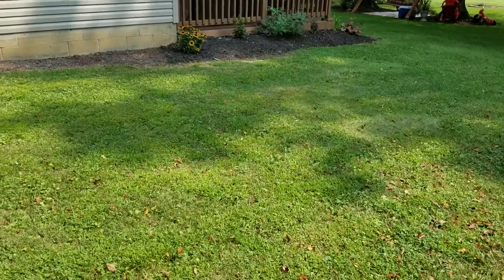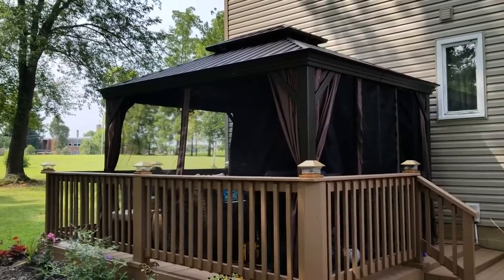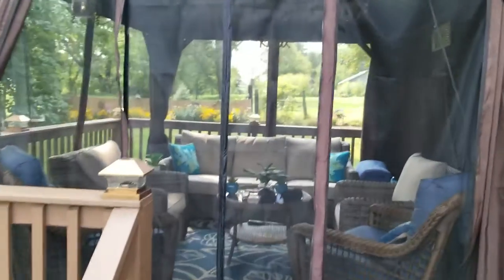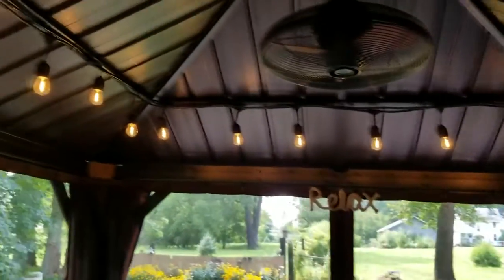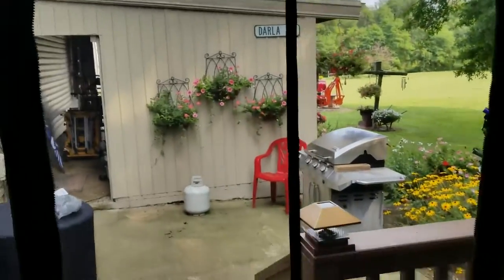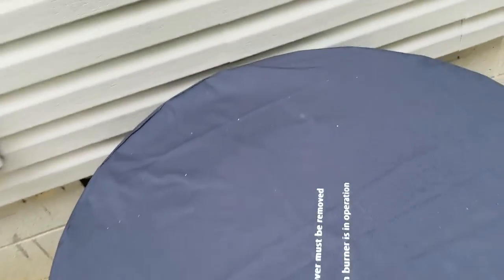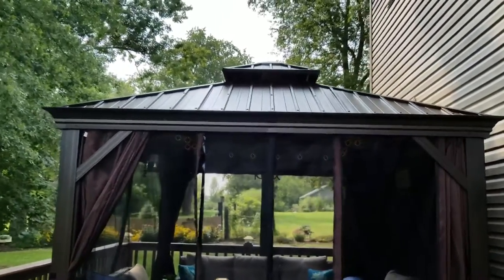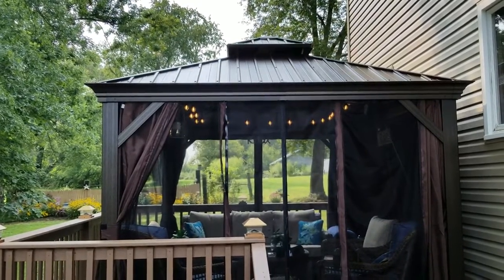Kozyard Alexander Hardtop Aluminum Permanent Gazebo 2022 Very Nice Gazebo for the money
Kozyard Alexander Hardtop Aluminum Permanent Gazebo with a Mosquito Net and Privacy Sidewalls (Alexander 10'x12'(Brown)